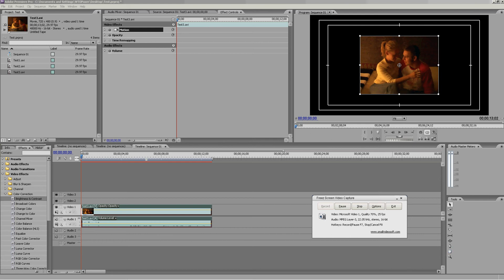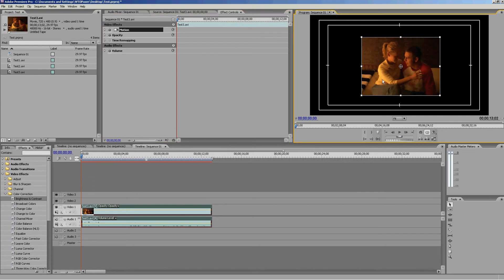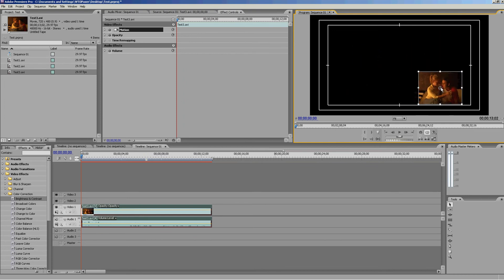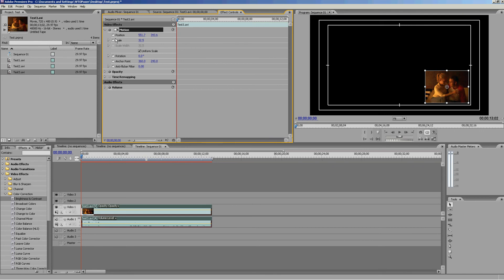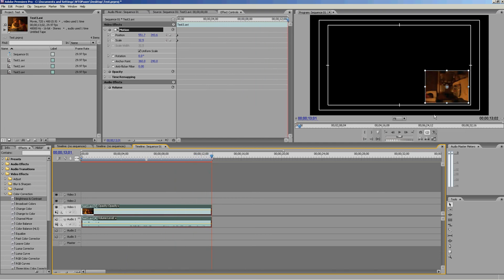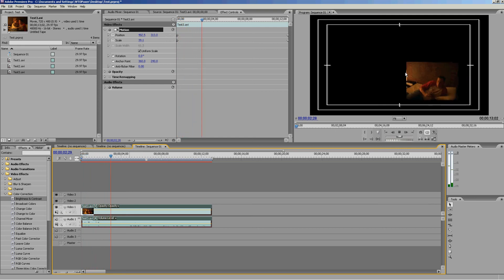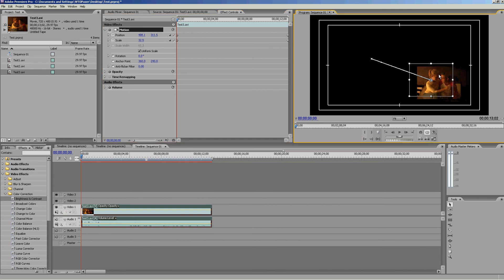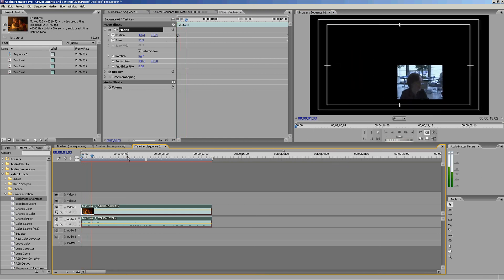How to do Keyframes in Adobe Premiere CS3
How to make editing magic in Adobe Premiere CS3